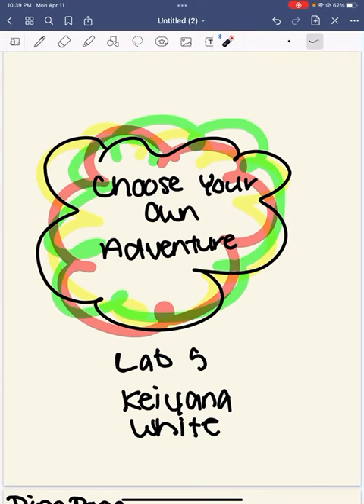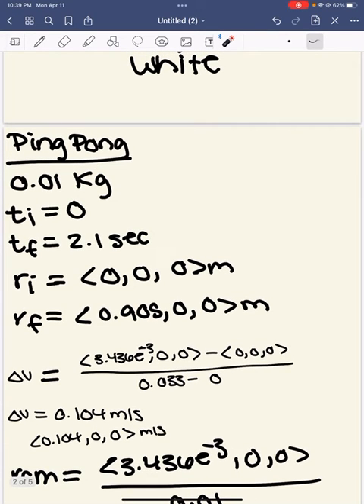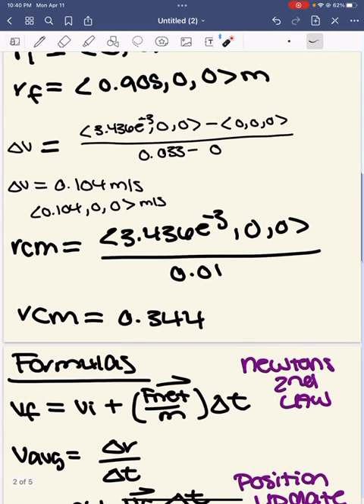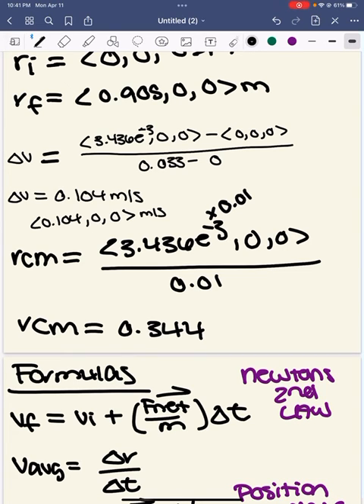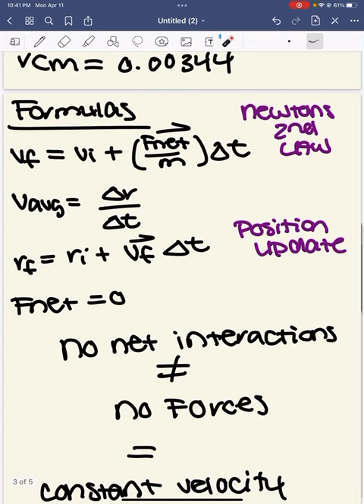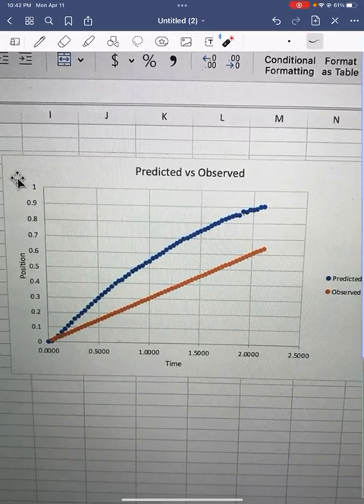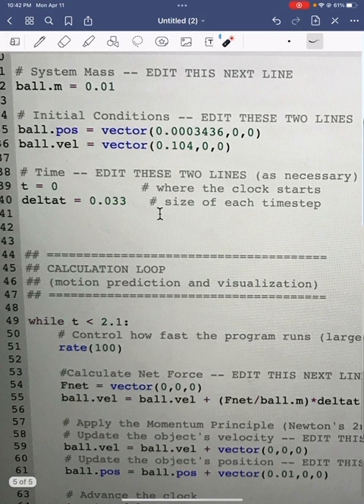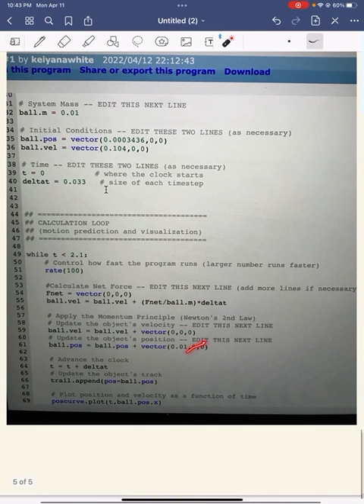Choose you own adventure lab 5